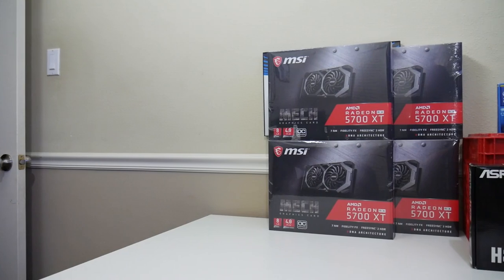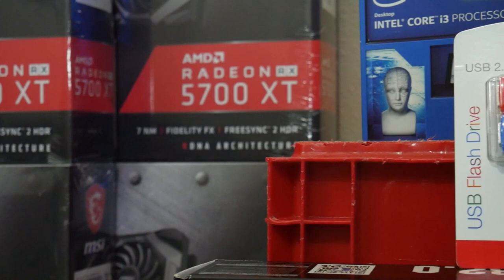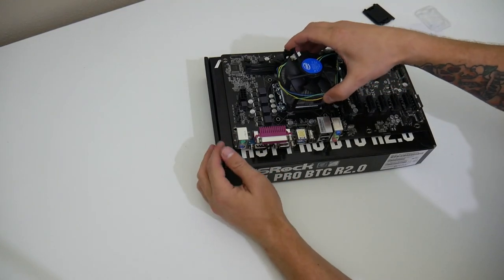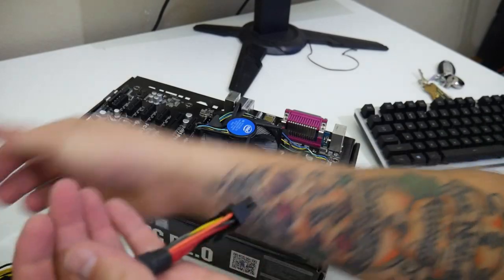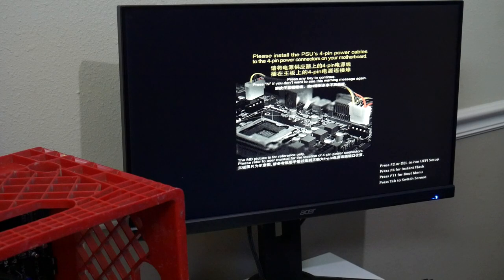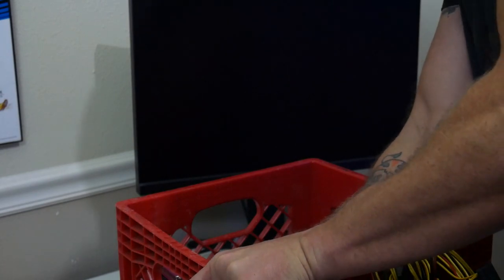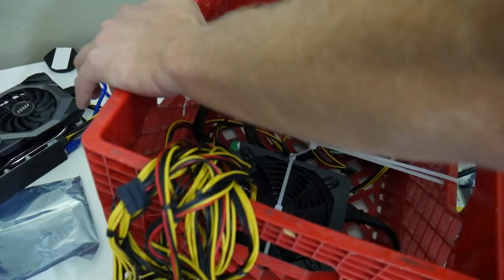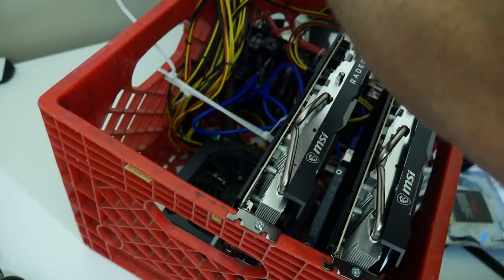How to Build a Milk Crate Ethereum Mining Rig 2020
Parts Needed:
Milk Crate
4 RX 5700s
Asrock H81 Pro BTC R2.0
Intel I3 4160
8GB of DDR3
16GB USB 3.0 Drive
4 PCIE Risers
1300 watt or more PSU

Steps:
Install CPU into Mobo
Install Ram Into Mobo
Boot into Bios and Change Following
Power On after power loss
Above 4g Decoding
Set molex notification to ignore
Install mobo onto side of crate
Install PSU to bottom of crate
Plug in 24pin and 8pin cpu power
Run Cables over crate
Use zipties across middle for gpu support
Install GPUS
Plug usb into riser
Plug 6pin to riser
Plug usb into pcie connector
Plug pcie connector to pcie slot on motherboard
Plug gpu into pcie riser
Screw gpu into crate and rest back on ziptie brace (patent pending)
Create Hiveos Bootable drive
Download image
Download etcher
Write image to usb drive with etcher
Open rig config example
Log into hive and get farm hash
Put farm hash in quotations
Name rig in quotations
Save file as rig.conf to usb
Plug usb into mining rig
Configure Hive
Create Wallet
Create Flight Sheet
Assign Flight Sheet to mining rig